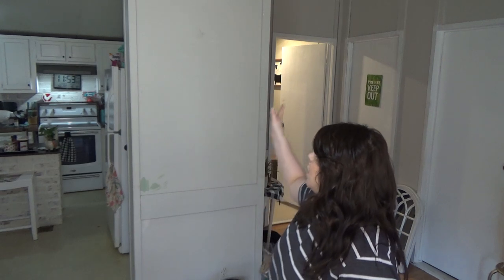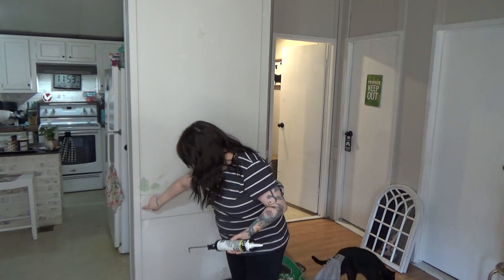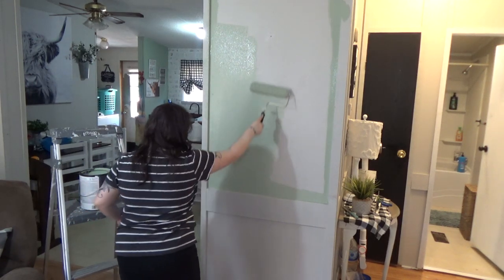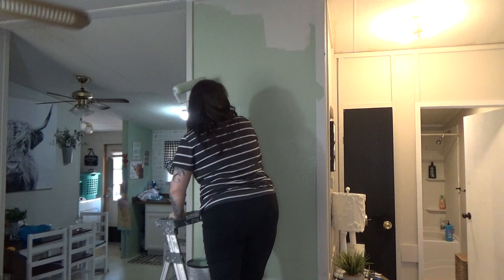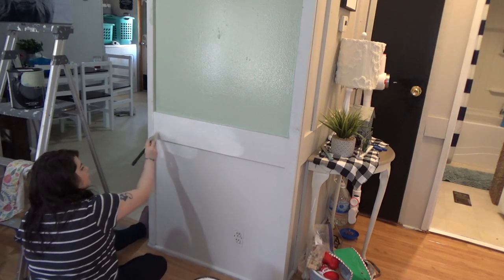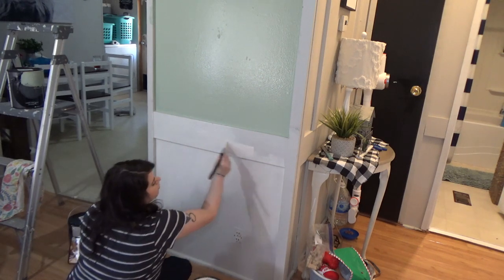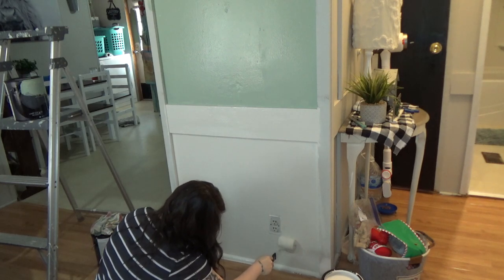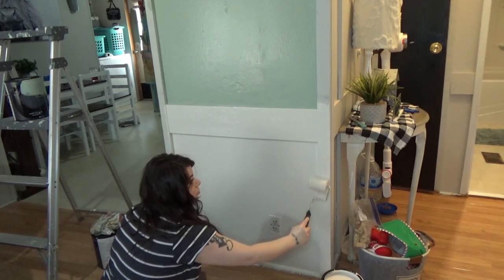✨NEW✨MOBILE HOME MAKEOVER/UPDATE | MOBILE HOME LIVING | CLEANING MOTIVATION 2023 |CLEANWITHME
IN TODAYS DOUBLE WIDE MOIBLE HOME MAKEOVER\UPDTE I WILL BE MAKING OVER A WALL IN MY LIVING ROOM ALSO WILL BE CLEANING UP MY BEDROOM AND BRINGING LOTS OF CLEANING MOTIVATION I ALSO NEED TO FOLD A LOAD OF LAUNDRY SO GET UP AND CLEAN WITH ME HOPE YOU ENJOY THIS MOBILE HOME LIVING VIDEO AND IT BRINGS YOU LOTS OF CLEANING MOTIVATION!